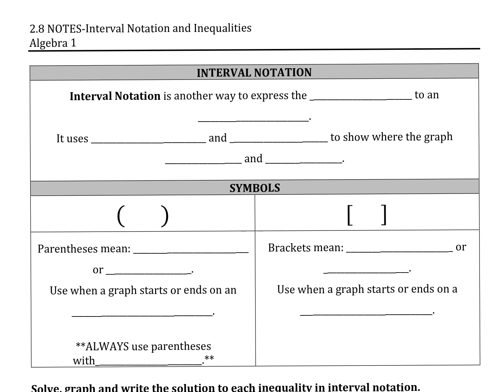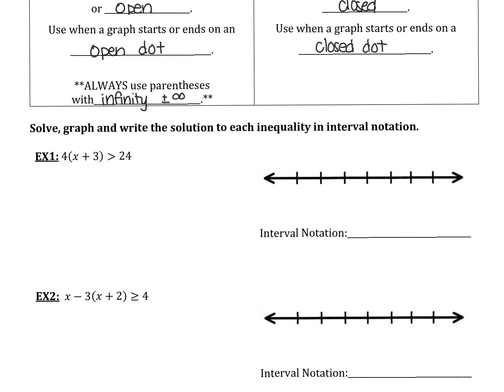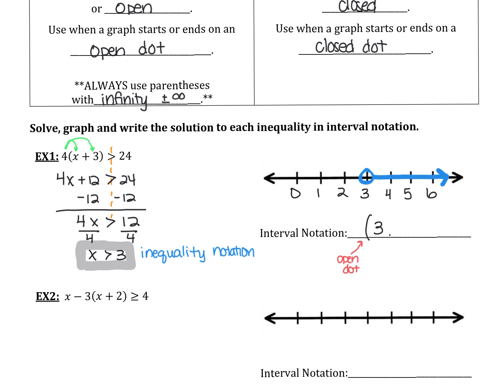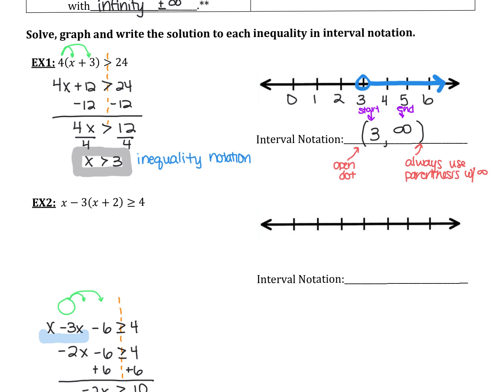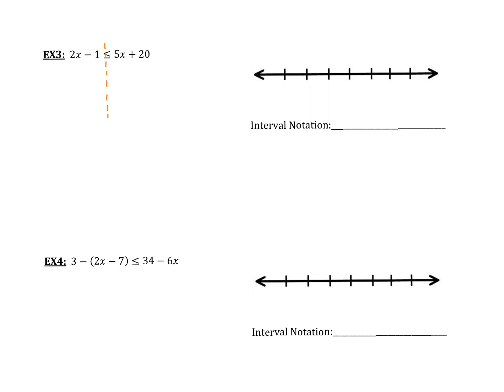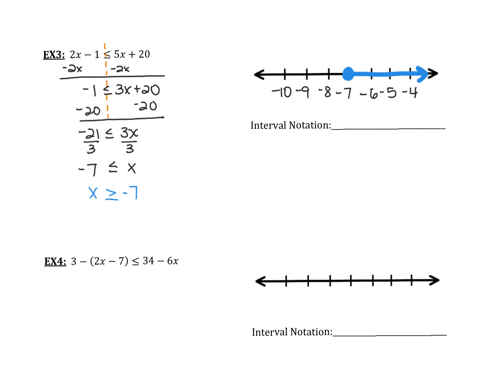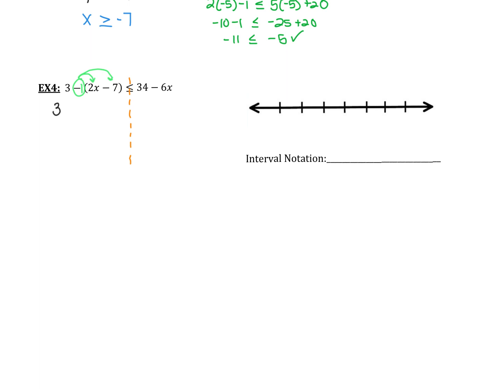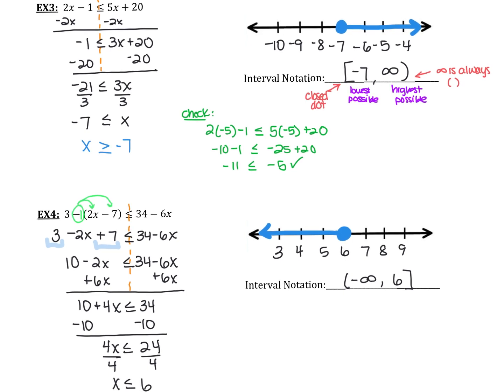2.8 NOTES Interval Notation and Inequalities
Algebra 1-Notes on section 2.8- learning interval notation with solving multi-step inequalities.